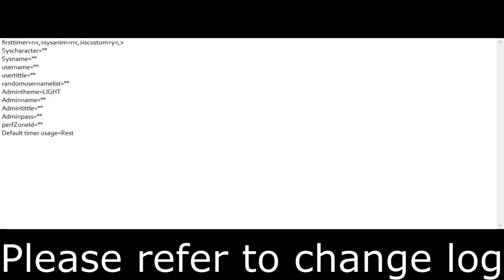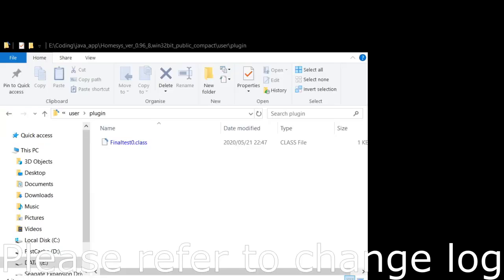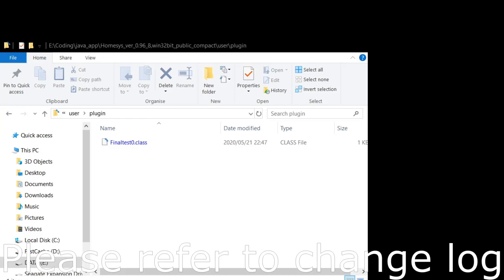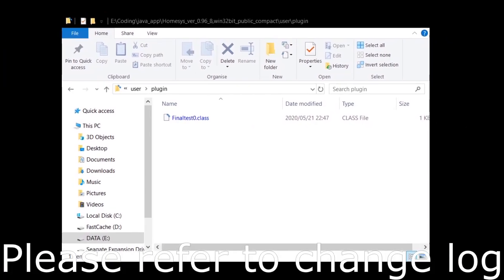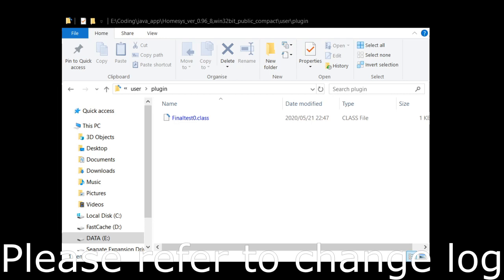Coreplugin_part1,01062020devlog_1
start of devlog series~~

Plain boring dev log(PS will improve in future,w)

(future edit,this vid left here as a history record..for some time...)